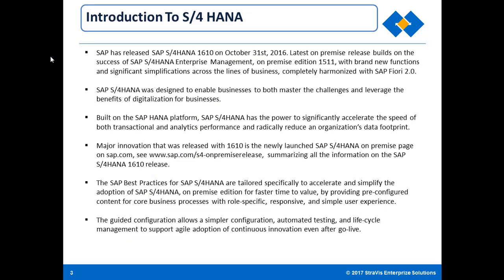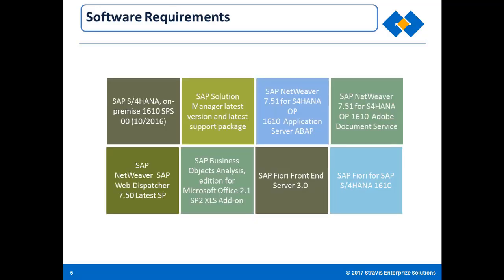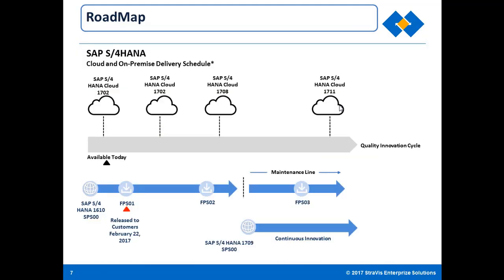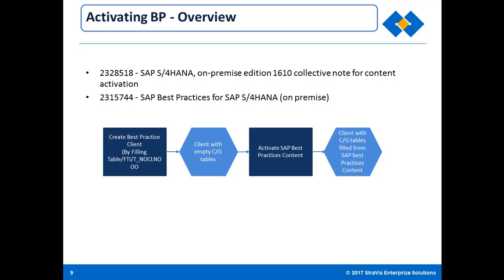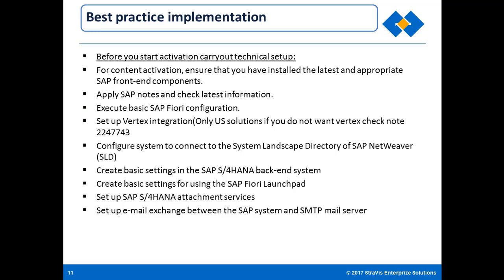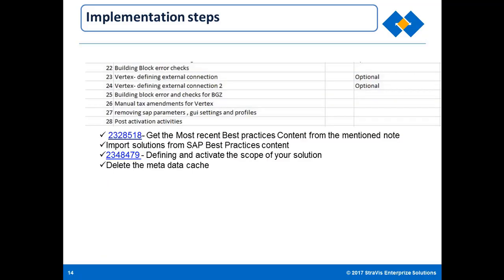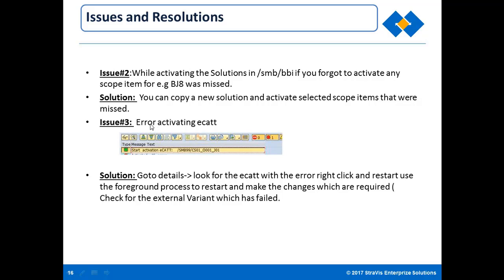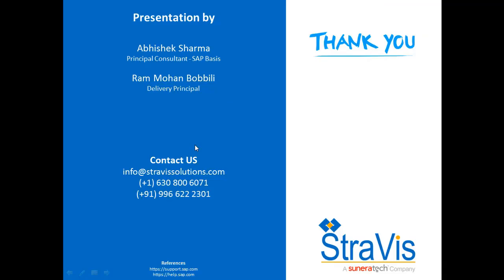How to activate SAP S4 HANA Best Practices